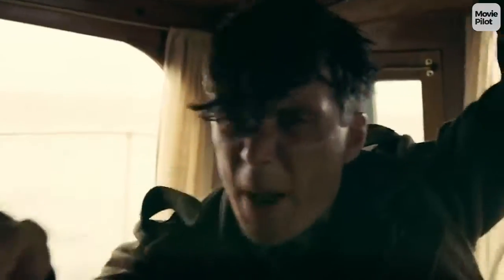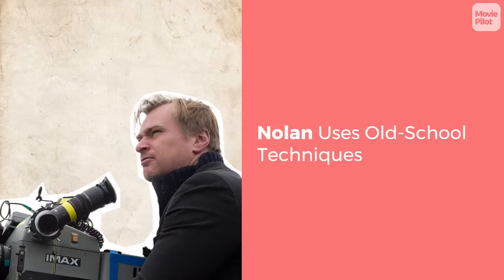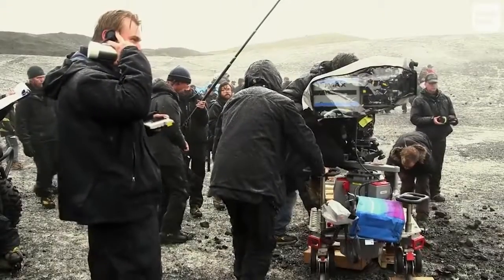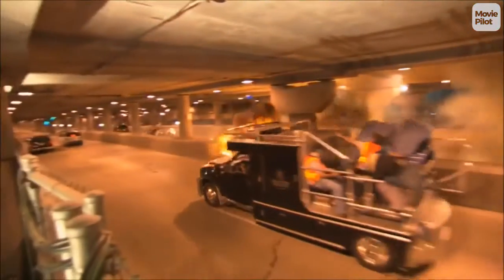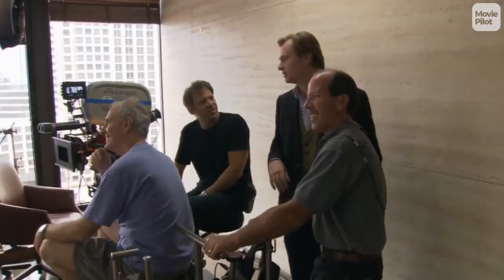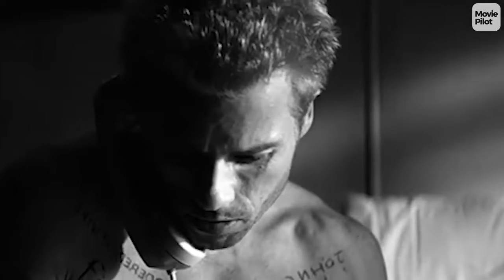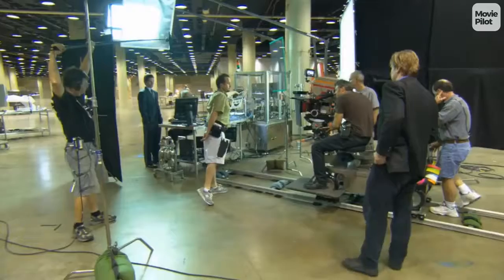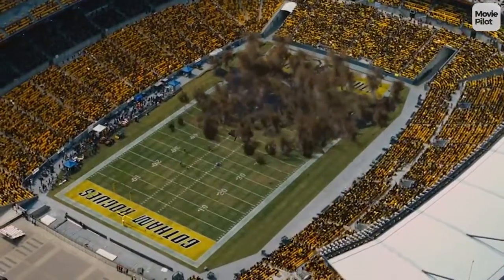Why Christopher Nolan Is The Most Visionary Director In Hollywood